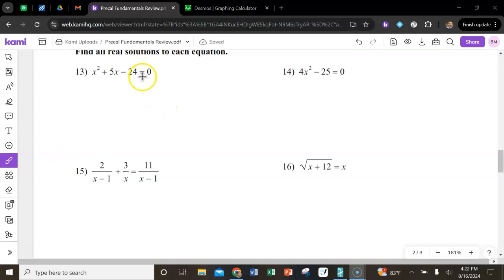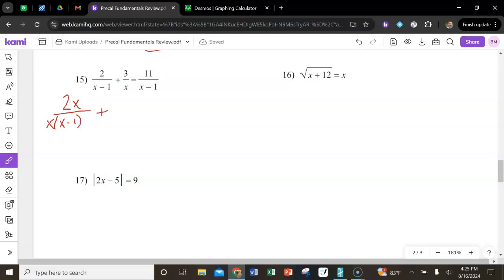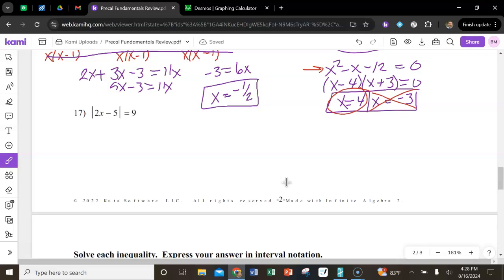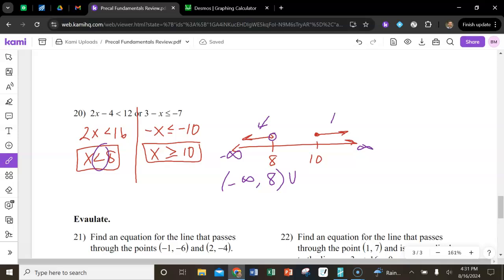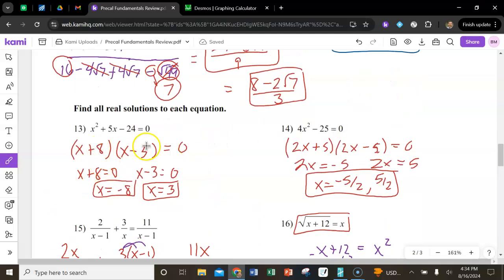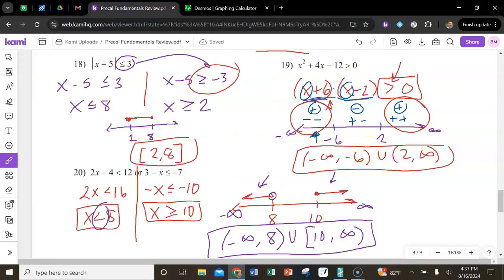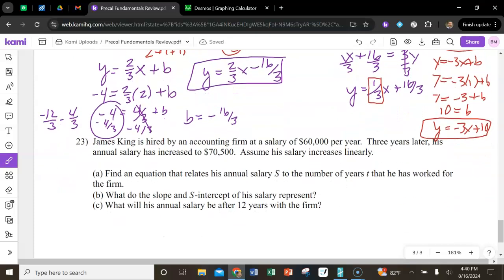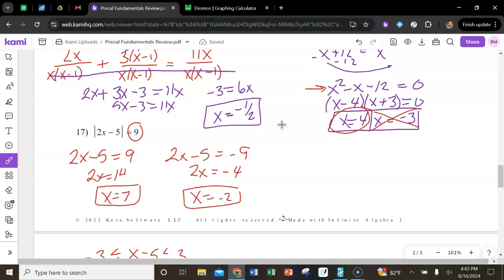Unit 1 Review Video Part 2